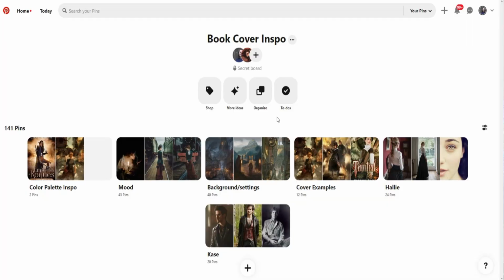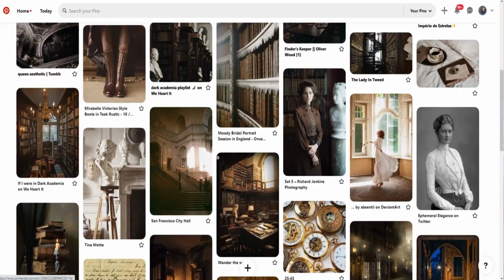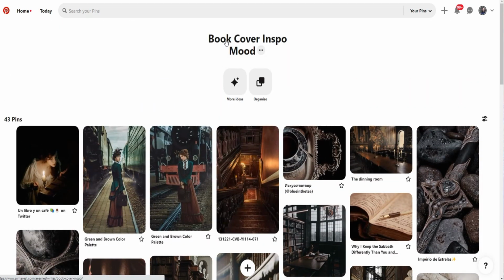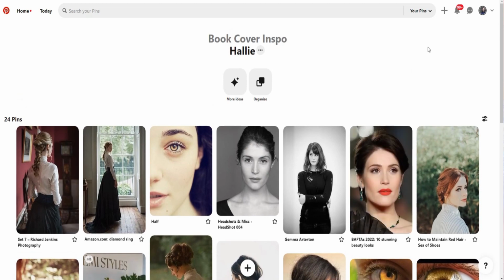Working with a Cover Designer | Self Publishing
Your book cover is your most important marketing tool, so hiring the right artist or designer is key to selling more books. As an indie author, it's one of the biggest things that could make or break us. Today, I dive into 8 steps to working with a book cover artist.

LINKS.

DENIM SHIRT
GOLD TSHIRT

CONNECT.

MY EQUIPMENT.

Coffee End Card: Video by Ylanite Koppens from Pexels

Looking to create an author website? Check out Author Brittany Wang's Author Website Bootcamp. Brittany teaches you step by step on how to build your own site as well as offers website building services.

This just means that when you click on the link(s) and shop, I get a small percentage of the purchase. It helps me keep this YouTube channel up and running with the best content I can give you! So thank you!